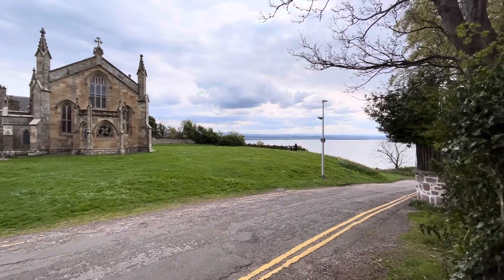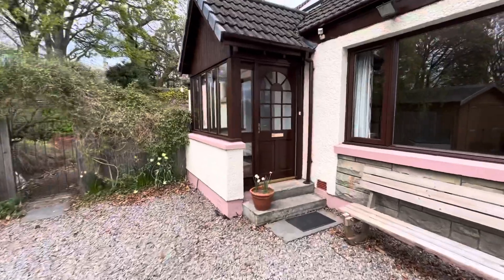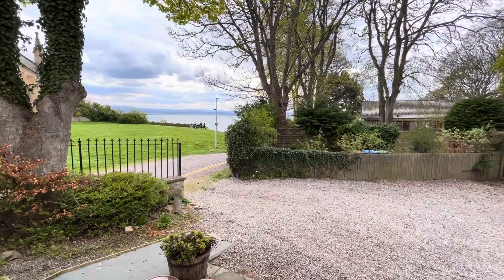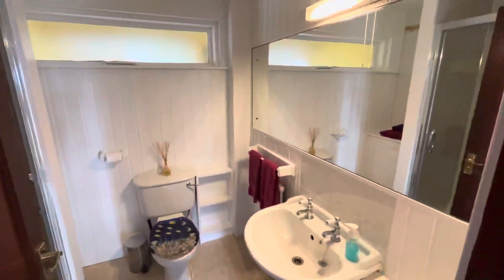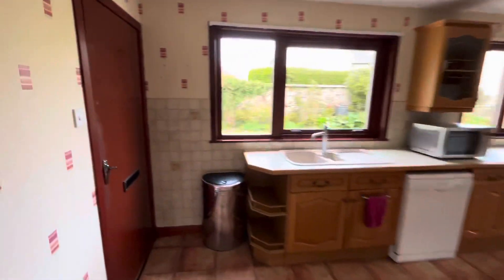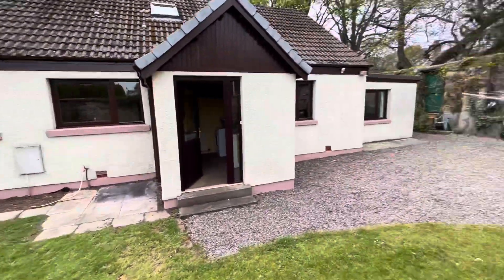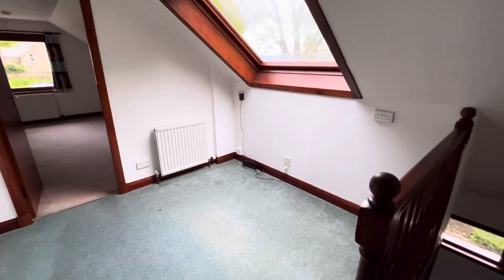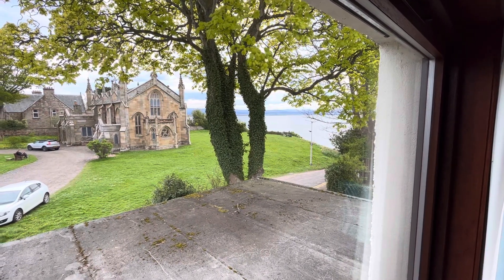Academy Street Fortrose